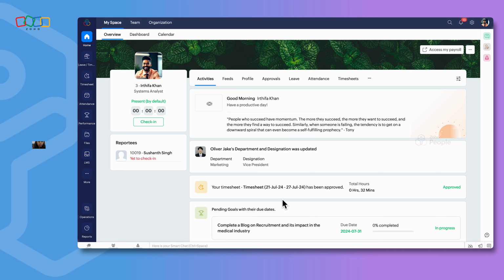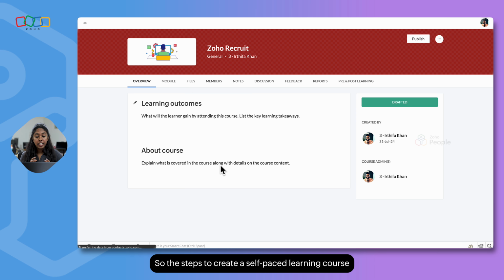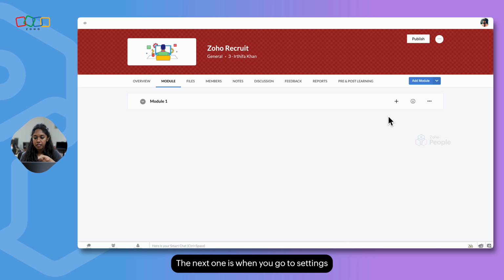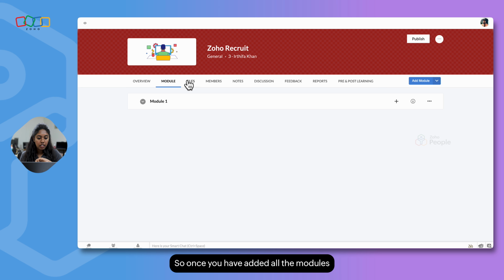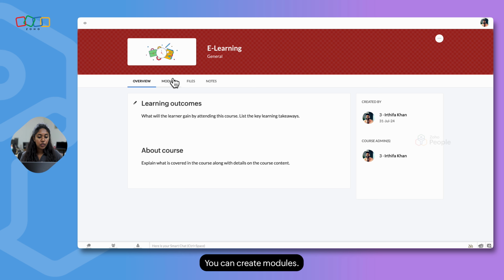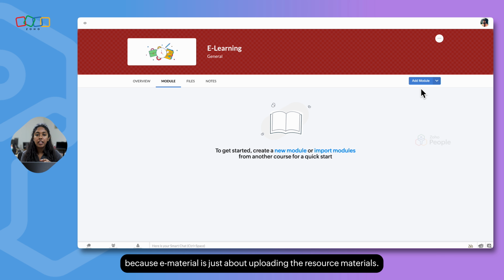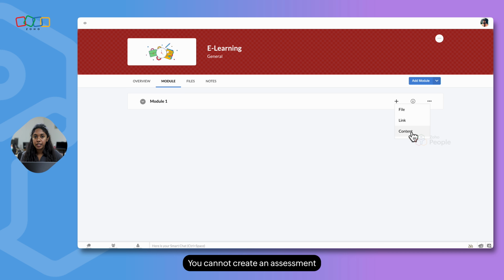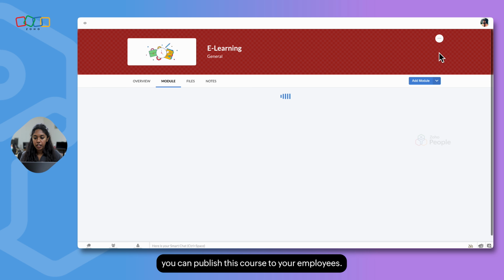LMS - Self Paced & E Learning | Zoho People Interactive Videos